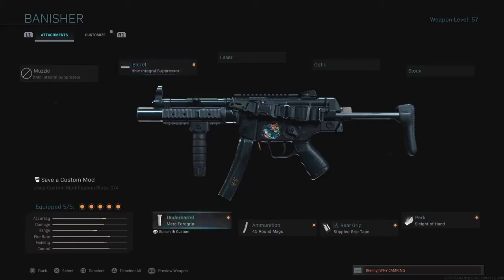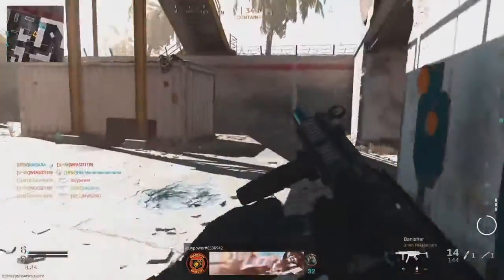They Think I'm CHEATING😨😨?? 55 Kills with the BEST Call of Duty MP5 class !!!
The Best MW MP5 class.

Like and sub if you like.